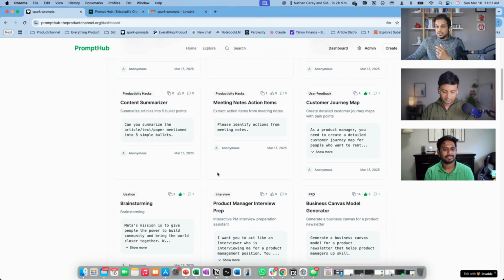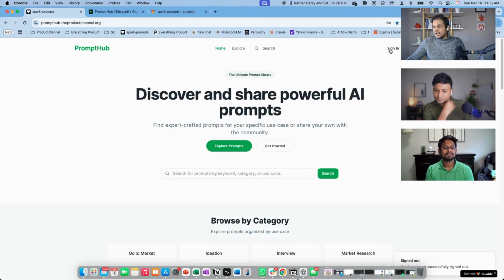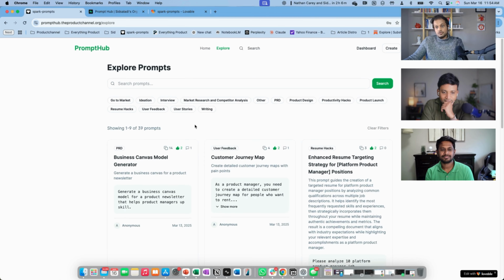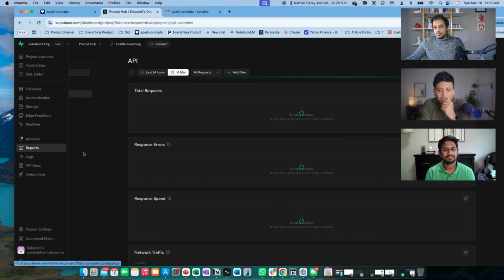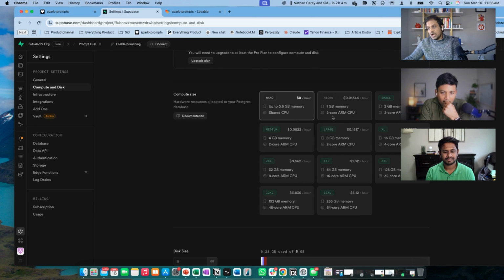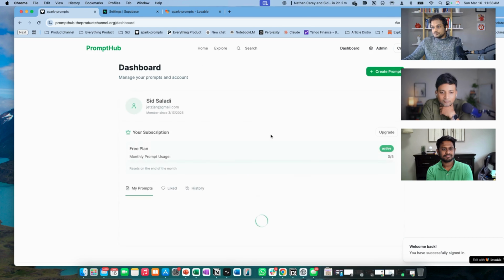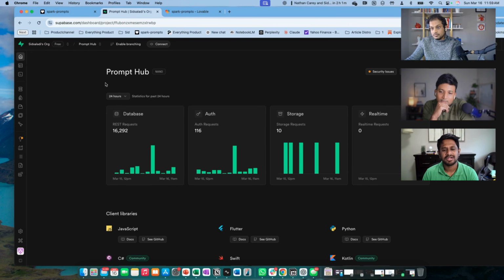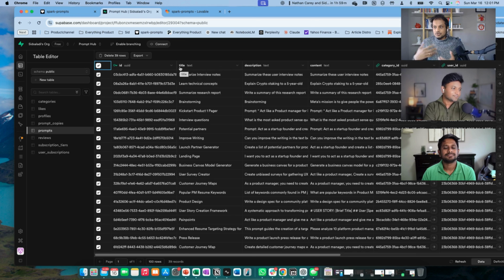Supabase : Building a Backend for AI Websites Without Coding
In this episode of Everything Product, Sid and Funny explore Supabase, a powerful backend solution that integrates with Lovable AI website builder. They showcase how Sid built a searchable prompt hub for product managers with admin and user functionalities, database management, and usage analytics - all without writing code. See how Supabase handles database creation, schema management, and storage automatically, making it possible for non-developers to create fully functional web applications.

💎 Here are more resources for you

If you're an aspiring product manager looking to build your portfolio or anyone interested in the latest AI website builders, this episode shows you how to create impressive projects with minimal effort.

This video continues our exploration of AI tools for product managers, following our previous episodes on Replit, Lovable, and Bold. Watch as we demonstrate real-world applications of these tools and discuss their pros and cons for building portfolio projects.

Timestamps
0:01 - Introduction and recap of previous episodes
0:37 - Introduction to Supabase integration with Lovable
0:58 - The problem: Creating a structured prompt library for product managers
2:02 - Demo of the Prompt Hub website built with Lovable
2:25 - Comparing UI improvements over Replit
2:41 - Search functionality demonstration
3:03 - Sorting features and popularity metrics
3:21 - Sign-in requirements and user flows
3:37 - Admin dashboard features and functionality
4:02 - Prompt usage limits and tiered access
4:24 - Category management and organization
5:09 - Regular user experience and premium upgrade path
6:00 - Database flows and ranking algorithm explanation
6:48 - Introduction to Superbase database management
7:01 - Schema viewing and database structure
7:40 - Database project overview and analytics
8:16 - Database type flexibility and advantages
8:31 - Performance monitoring features
8:46 - Resource usage and pricing tiers
9:56 - Import functionality and bulk prompt management
10:58 - Spreadsheet integration for prompt management
11:17 - Additional Supabase capabilities and connections
12:22 - Bulk editing and deletion of database records
12:54 - CSV import functionality and Claude integration
13:35 - Conclusion and call to action